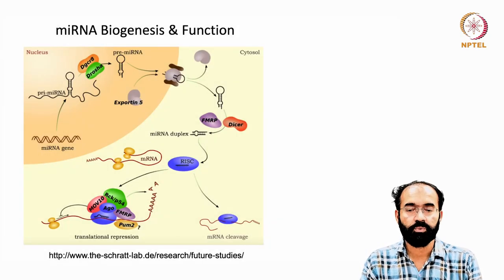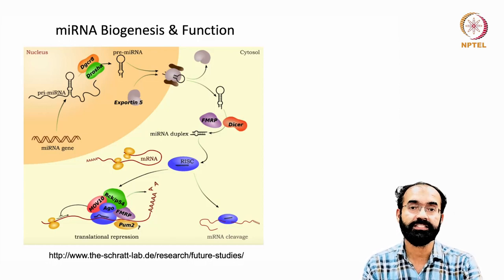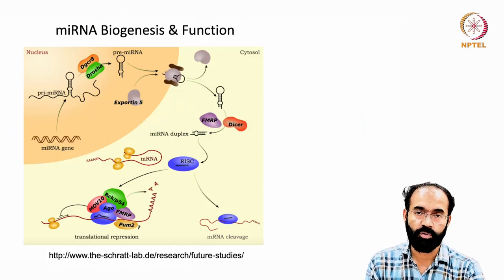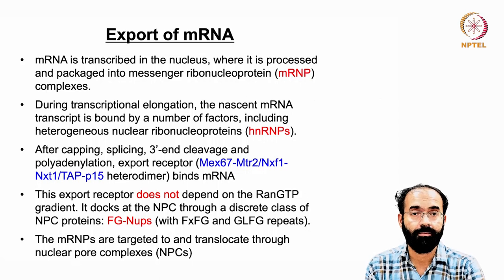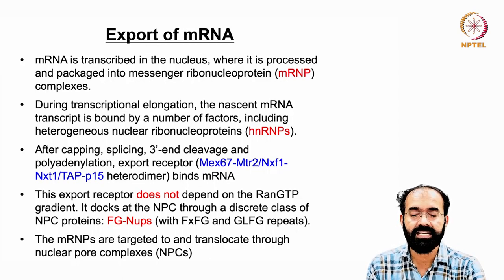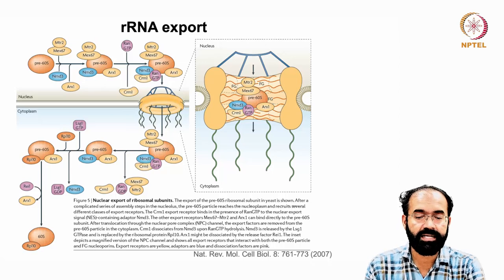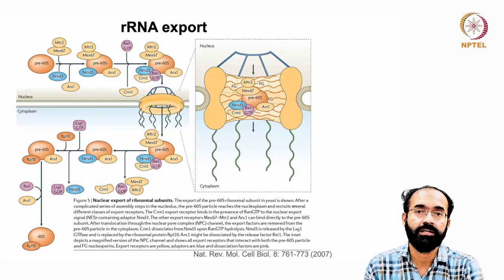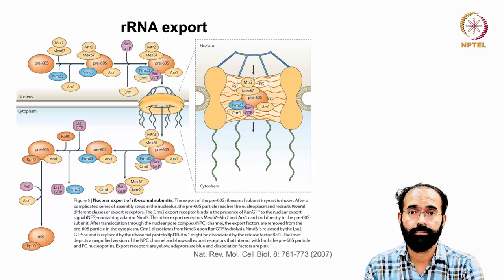snRNA, rRNA, miRNA, siRNA Processing, Export and Function: RNA Export Mechanisms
mRNA, miRNA, rRNA, snRNA, tRNA export. TREX complex in mRNA export.